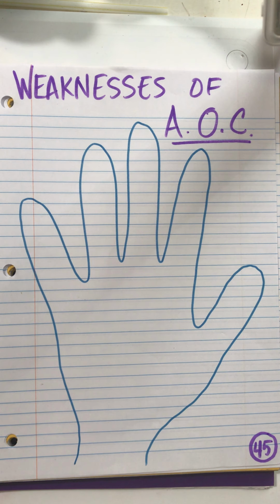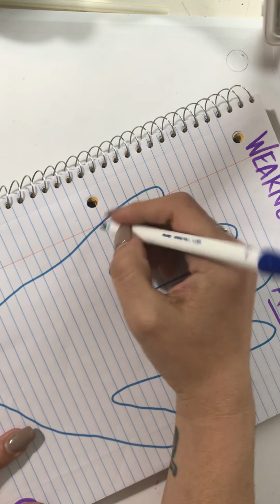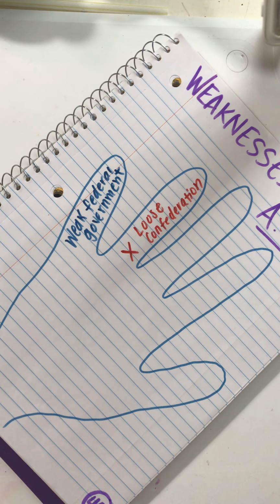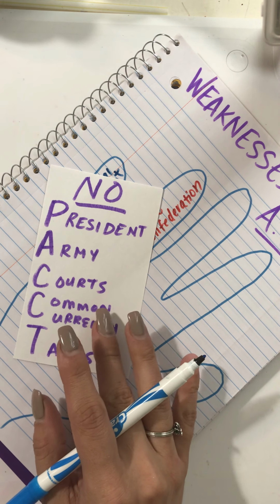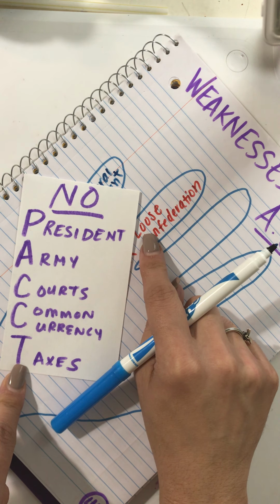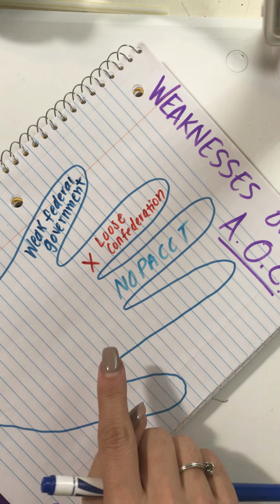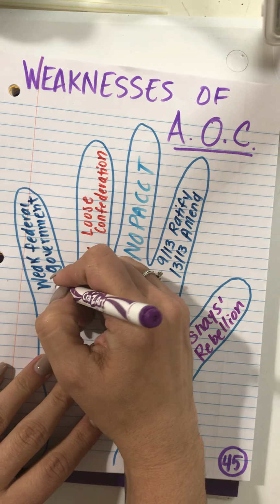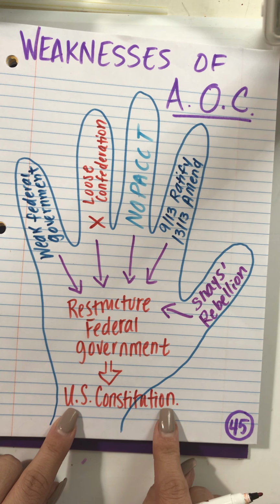Weaknesses of the Articles of Confederation Student Activity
This video is a "we do" in which students follow along to complete an activity for the weaknesses of the Articles of Confederation!